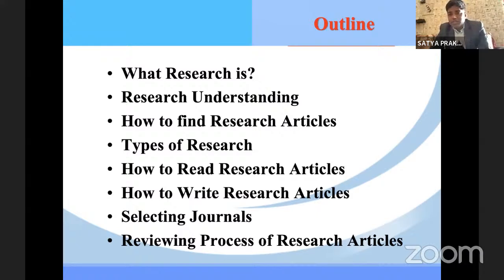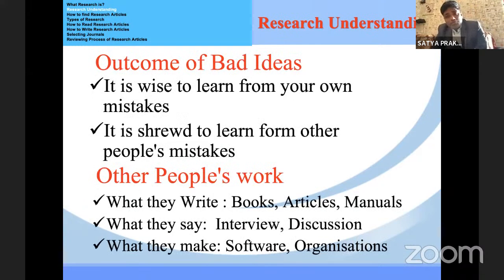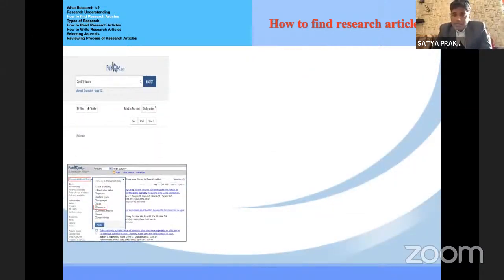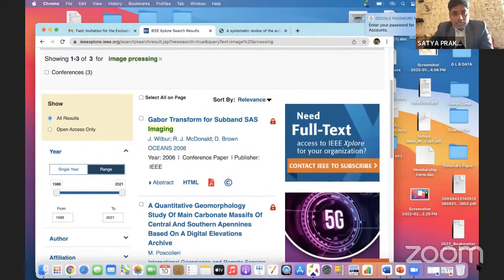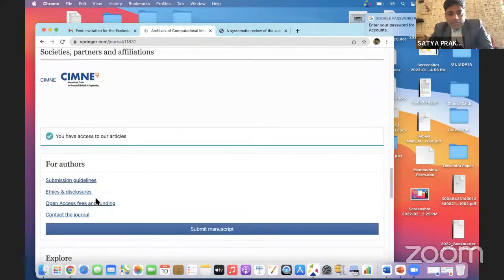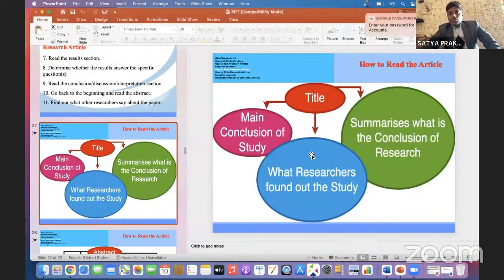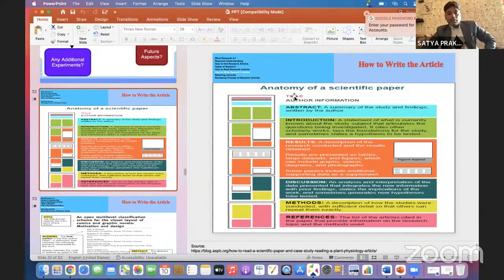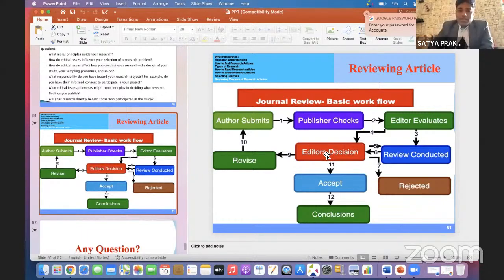"The Novel Approach to Scientific Research" - Read/Write Quality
Expert Profile:
Dr. Satya Prakash Yadav
Dr. Satya Prakash Yadav is currently the Associate Professor of the Department of Computer Science and Engineering, G.L. Bajaj Institute of Technology and Management (GLBITM), Greater Noida (India). He has awarded his PhD degree entitled “Fusion of Medical Images in Wavelet Domain” to Dr. A.P.J. Abdul Kalam Technical University (AKTU) (formerly UPTU).  A seasoned academician having more than 14 years of experience, he has published four books (Programming in C, Programming in C++ and Blockchain and Cryptocurrency) under I.K. International Publishing House Pvt. Ltd. Including Distributed Artificial Intelligence: A Modern Approach, Published December 18, 2020 by CRC Press. He has undergone industrial training programs during which he was involved in live projects with companies in the areas of SAP, Railway Traffic Management Systems, and Visual Vehicles Counter and Classification (used in the Metro rail network design). He is an alumnus of Netaji Subhas Institute of Technology (NSIT), Delhi University. A prolific writer, Dr. Satya Prakash Yadav has published two patents and authored many research papers in web of science indexed journals. Additionally, he has presented research papers at many conferences in the areas of Image Processing, Information retrieval, Features extraction  and Programming, such Digital Image Processing, Feature Extraction, Information Retrieval, C, Data Structure, C++, C# and Java. Also, he is a lead editor in CRC Press, Taylor and Francis Group Publisher (U.S.A), Tech Science Press (Computer Systems Science and Engineering), International Springer Publisher, Science Publishing Group,(U.S.A), and Eureka Journals , Pune ( India).